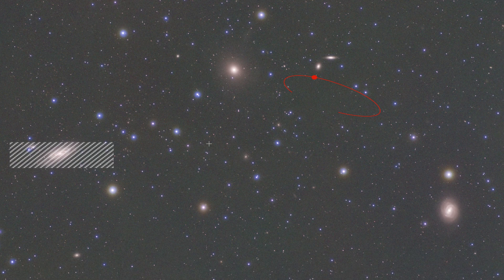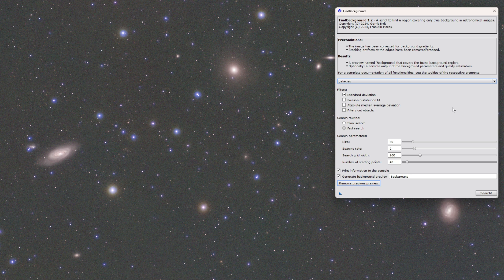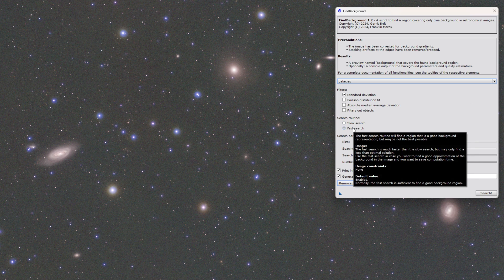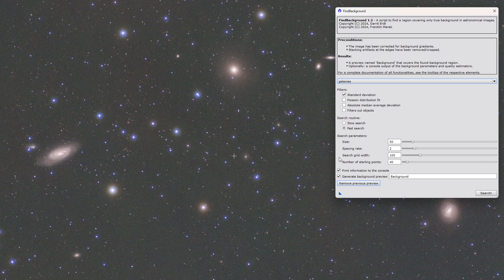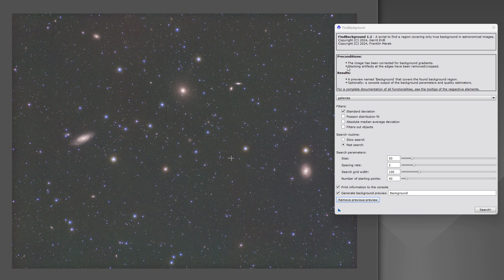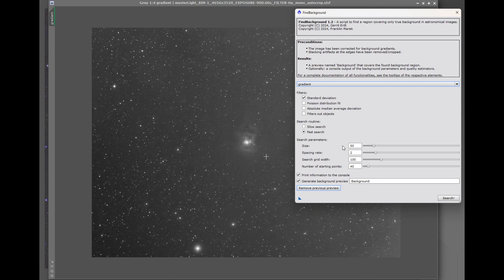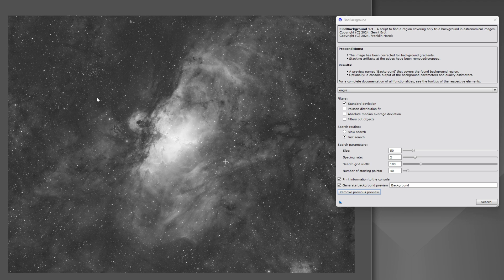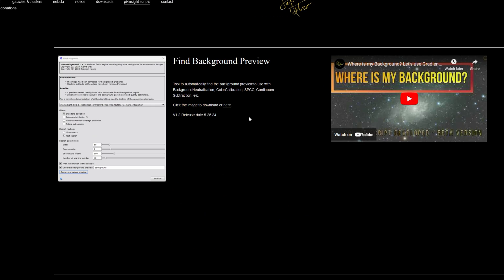Where is My Background pt2: Full production script update!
Link to repository (click the link then copy the URL from the address bar)

Gerrit and I are very excited to share our full production Find Background Script!  Featuring a fully developed very robust algorithm to quickly find the optimal ROI for your background.  It uses a weighted gradient descent method that incorporates the regions brightness, standard deviation, and other factors to zero in on the true background region of interest.  This is a lot more robust than the beta version and I am blown away at how precise it is!  Huge shout out to Gerrit who did such an amazing job with the development of the script and I look forward to collaborating with him on future projects!  I expect there will be a lot of great things coming from him in the future!

Please leave a comment or suggestion!!